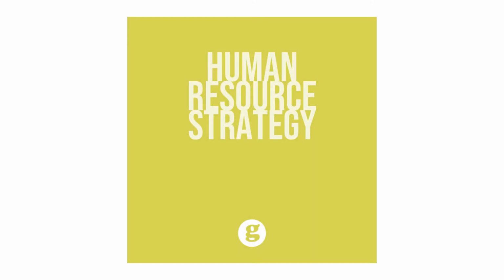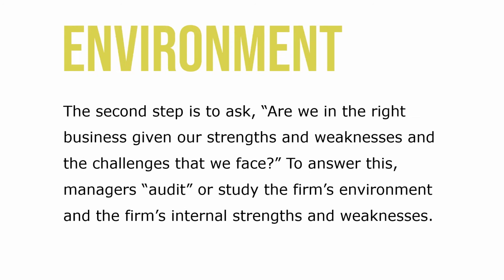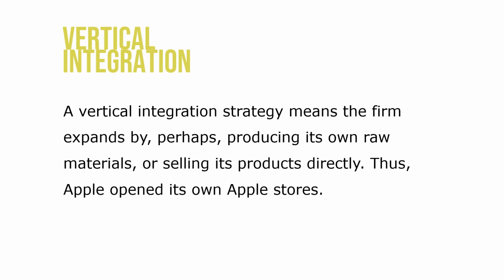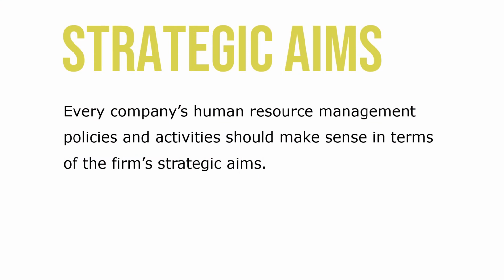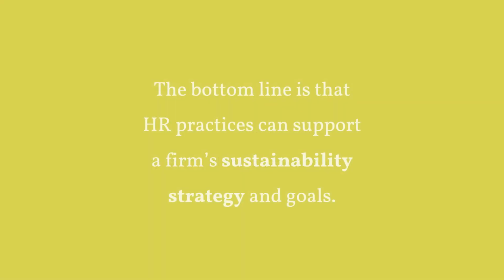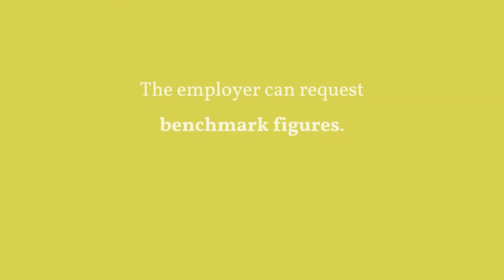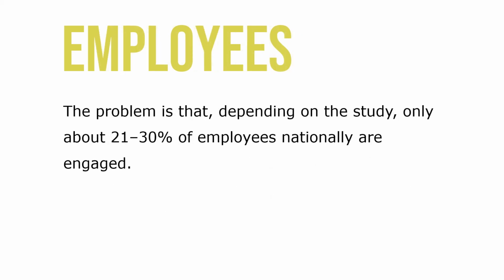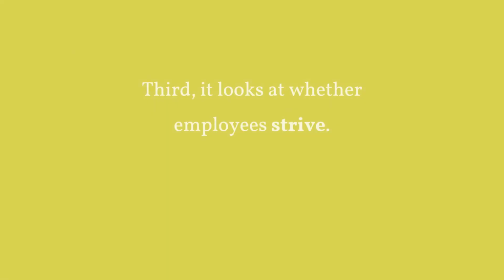Human Resource Strategy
The basic management planning process consists of five steps: setting objectives, making basic planning forecasts, reviewing alternative courses of action, evaluating which options are best, and then choosing and implementing your plan. A plan shows the course of action for getting from where you are to the goal. Planning is always goal-directed.

In companies, it is traditional to view the goals from the top of the firm down to front-line employees as a chain or hierarchy of goals. At the top, the president sets long-term or strategic goals. Vice presidents then set goals for their units that flow from the president’s goal. Then their own subordinates set goals, and so on down the chain.

Policies and procedures provide day-to-day guidance employees need to do their jobs in a manner that is consistent with the company’s plans and goals. Policies set broad guidelines delineating how employees should act.